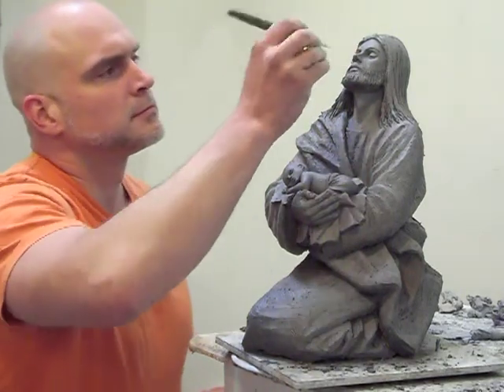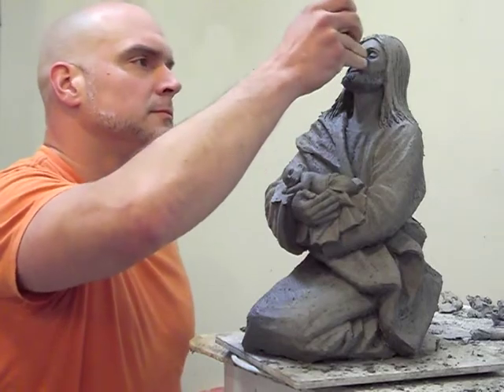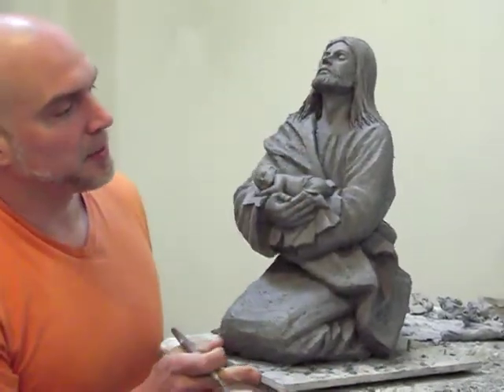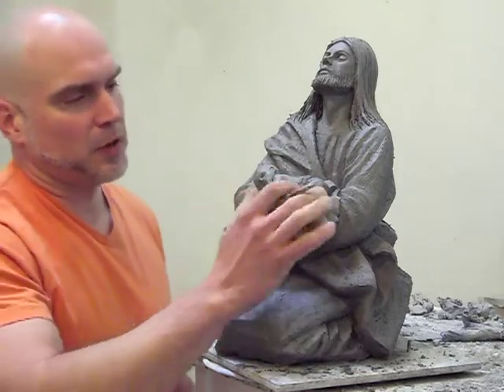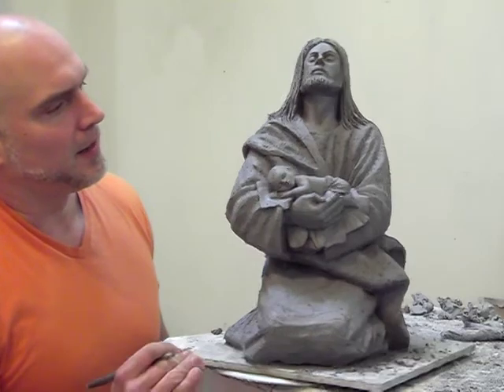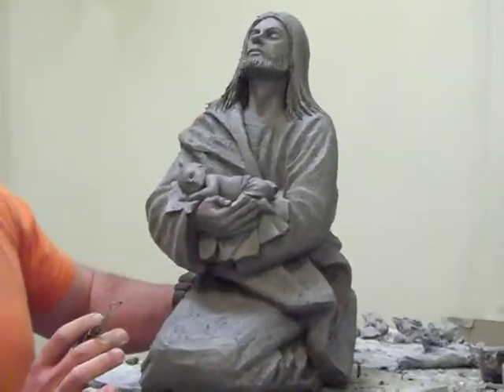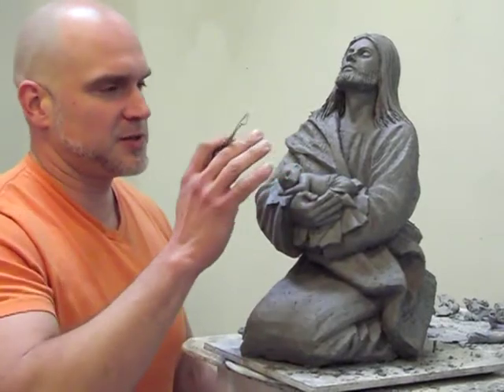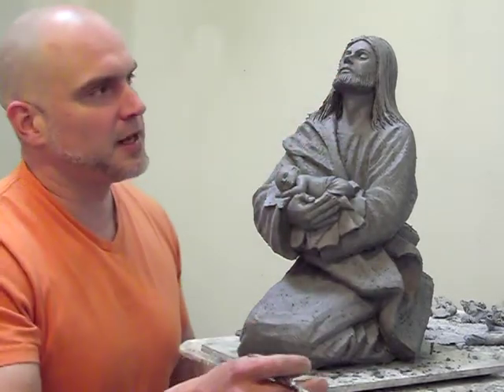I Will Not Forget You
Pro Life sculpture of Jesus with an unborn child. Perfect monument to the unborn.